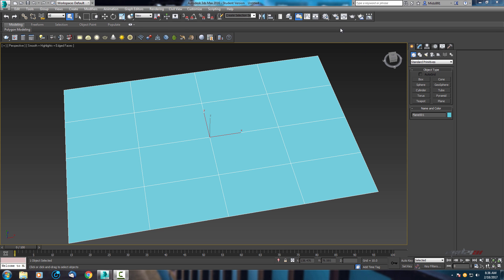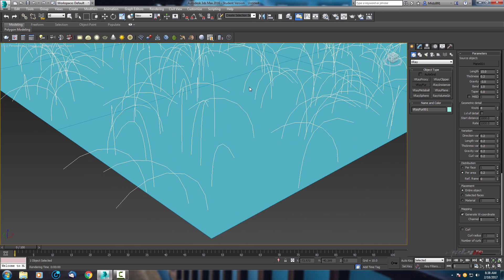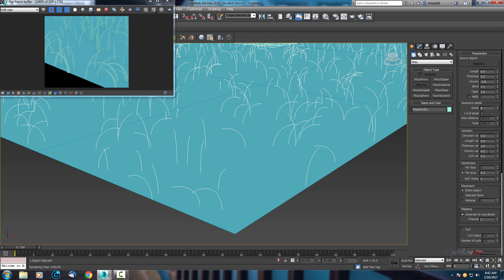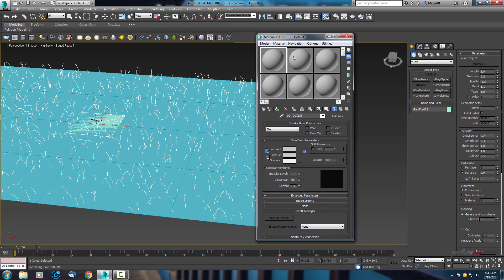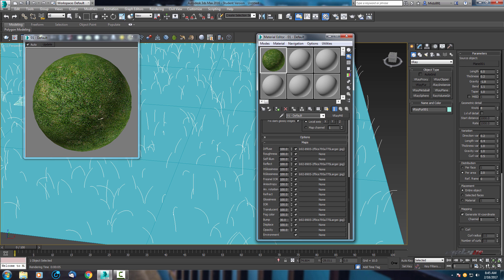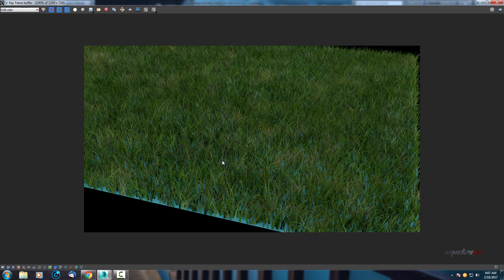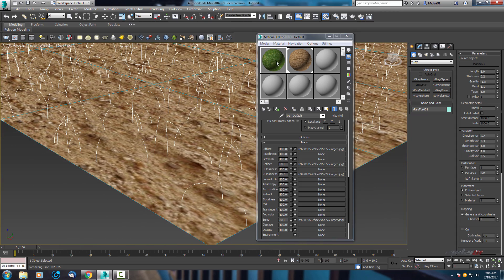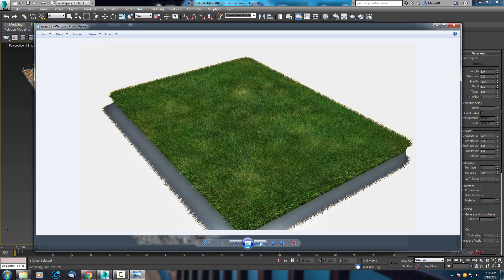3DS MaX tutorial - Realistic Grass in Vray using Vray fur + Texture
3DS MaX Realistic Grass in Vray using Vray fur
Hello guys. In this 3DS MaX tutorial you'll learn how to create Realistic grass using Vray.Im using 3ds max 2016 and Vray 3.40